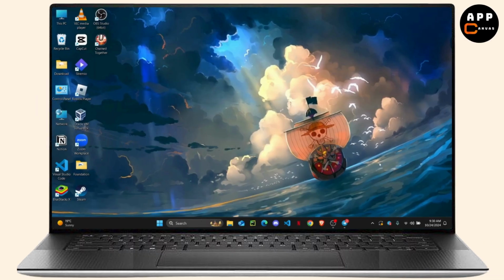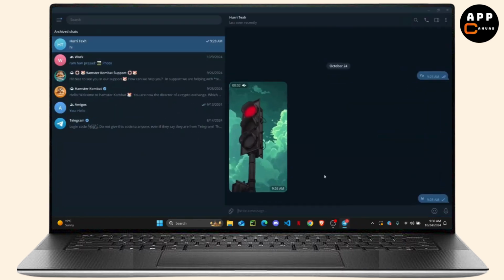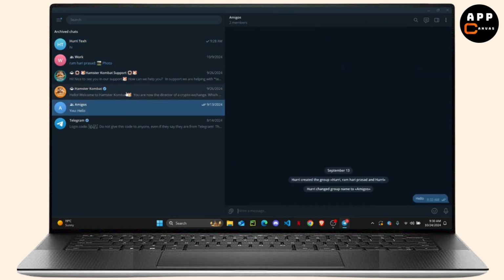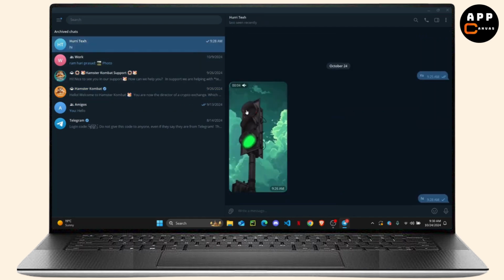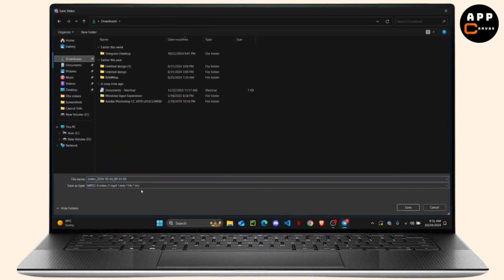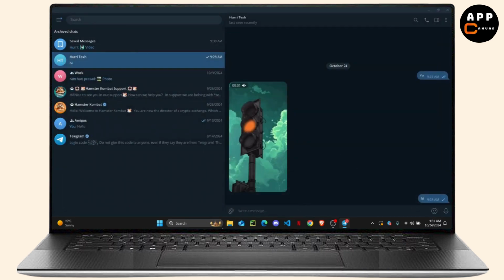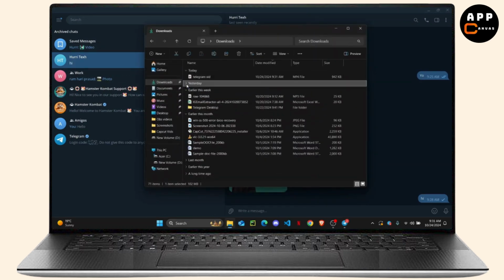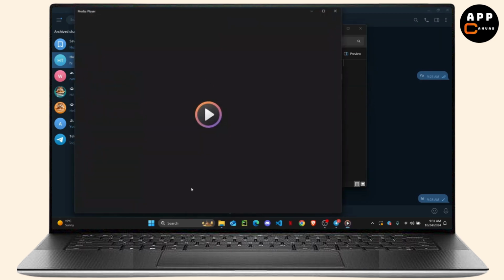How to Download Video From Telegram on PC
Learn how to easily download video from Telegram on PC with this step-by-step tutorial. Whether you want to save a memorable clip or an important video, this guide has you covered!

In this video, you'll discover how to download video from Telegram, access your desired content, and save it directly to your computer.

0:20 Step 1: Accessing Telegram on PC
0:45 Step 2: Finding the Video
1:15 Step 3: Downloading the Video